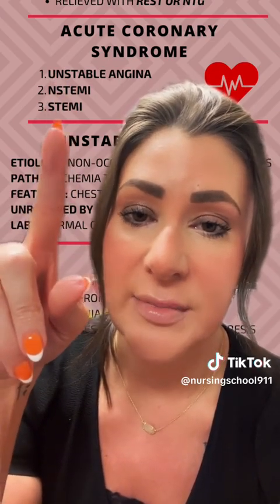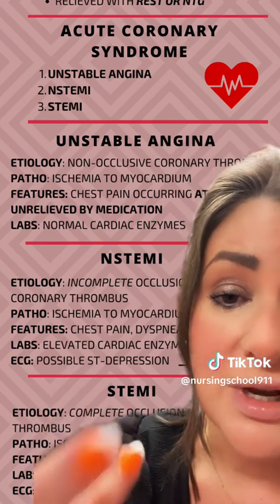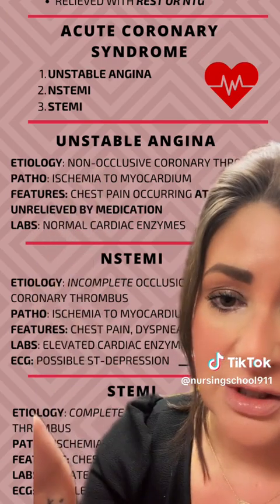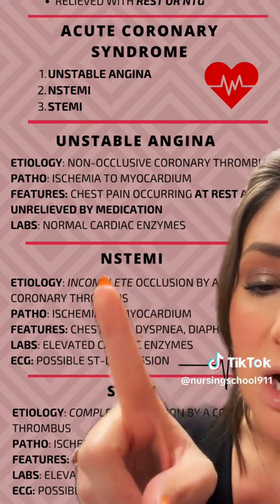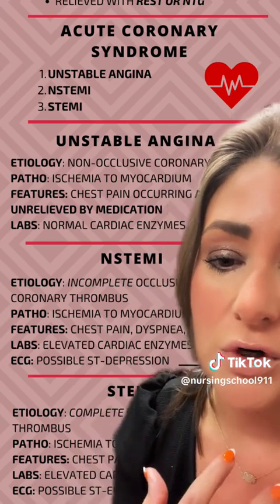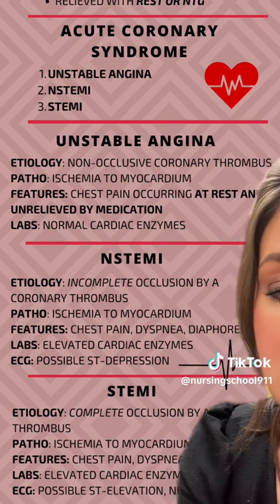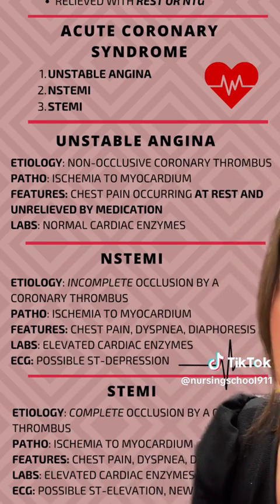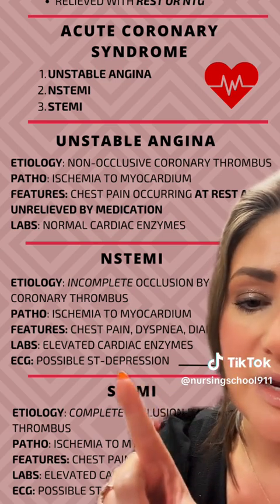Ischemic Heart Disease and the Acute Coronary Syndromes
It's easy to confuse ischemic heart disease and acute coronary syndrome. Ischemic heart disease is an umbrella term for stable angina and the acute coronary syndromes (ACS). ACS includes unstable angina, NSTEMI, and STEMI.